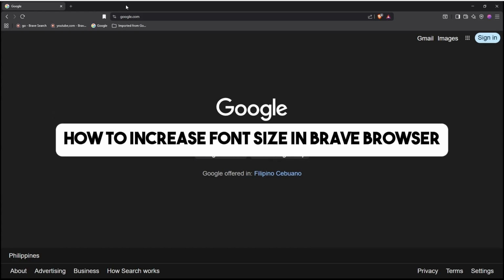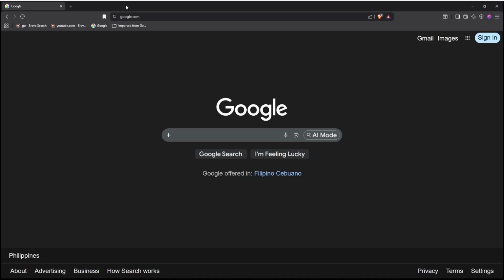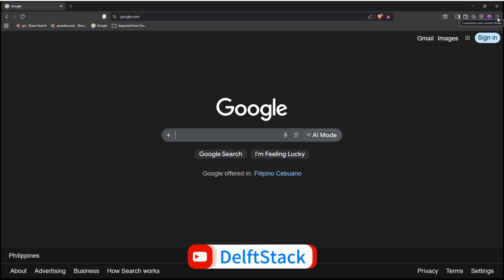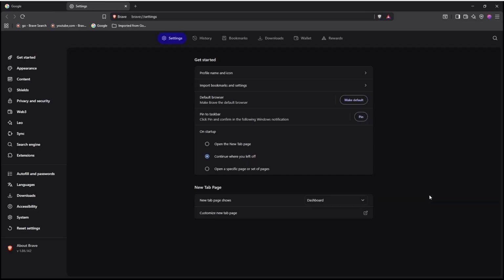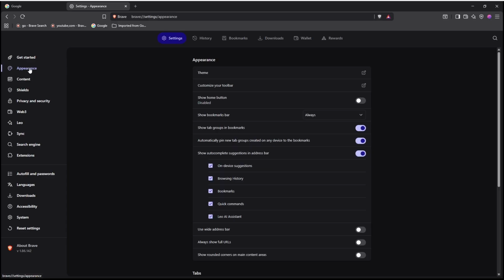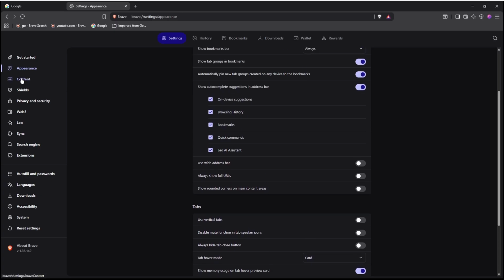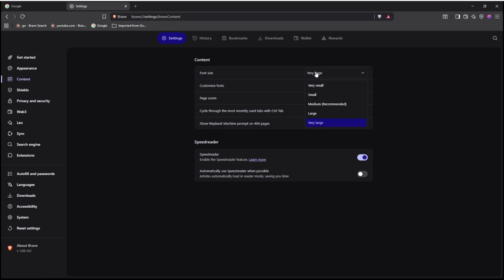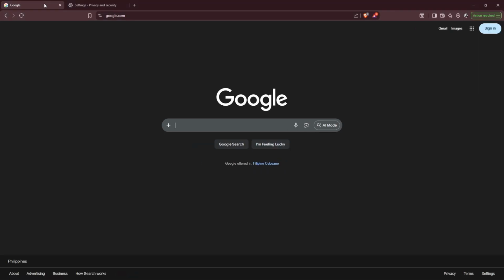Increase Font Size in Brave Browser | Full Step-by-Step Text Scaling Tutorial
Struggling to read small text while browsing? 🔠💻
In this DelftStack tutorial, you'll learn how to easily increase or adjust font size in Brave Browser to improve readability and browsing comfort on any screen.

This full step-by-step guide walks you through Brave's Appearance and Content settings, showing how to switch between font size options and instantly apply changes—perfect for accessibility, eye comfort, and personalized browsing.

✅ How to open Brave Browser and access the Settings menu
✅ Where to find font size options in Appearance or Content
✅ How to choose between very small, small, medium, large, or very large text
✅ How to apply font size changes instantly
✅ Tips for testing and adjusting font size effectively

⏳ Timestamps
⏱ 00:00 – Introduction
⏱ 00:12 – Open Brave Browser and access Settings
⏱ 00:36 – Navigate to Appearance or Content
⏱ 01:03 – Adjust font size (very small to very large)
⏱ 01:30 – Testing changes after reopening Brave
⏱ 01:35 – Summary and like/subscribe reminder

📌 Summary
Changing font size in Brave Browser makes reading easier and browsing more comfortable, especially on high-resolution screens or for users who prefer larger text. With just a few clicks, you can customize text size to match your needs and improve your overall browsing experience.